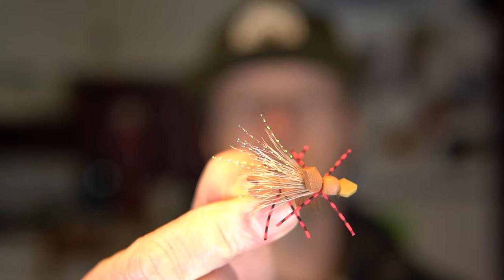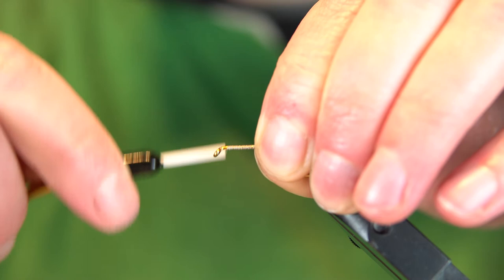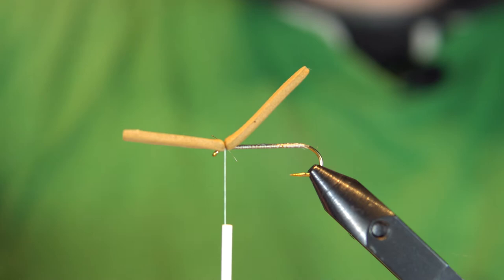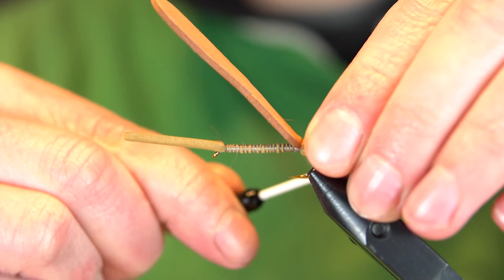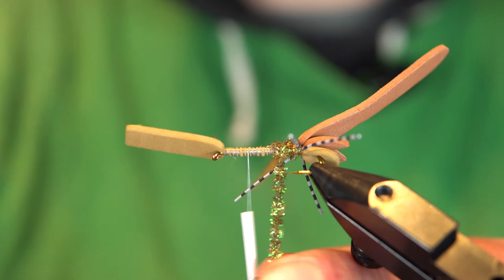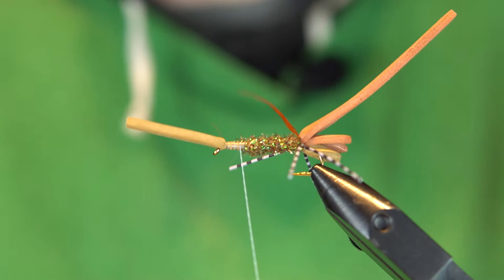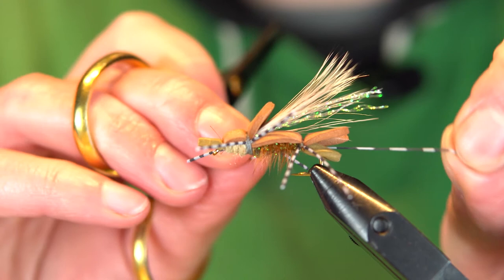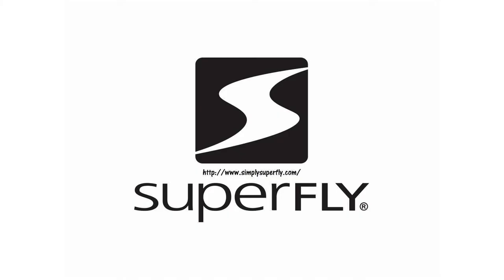Friday Night Flies - Amy's Ant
Amy's Ant is a pattern created by industry legend Jack Dennis. The pattern, at least to me is a combination of a hopper, Chernobyl ant and a stimulator. The pattern gain notoriety in 1999 when it won the Yellowstone Angler One Fly contest. Shortly after that, the pattern was picked up by Umpqua and is still sold commercially to my knowledge.